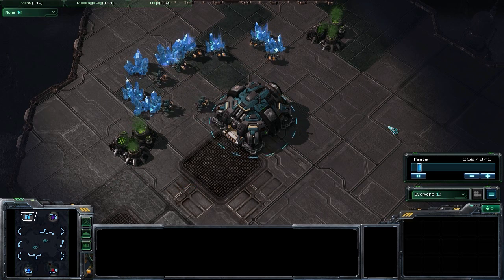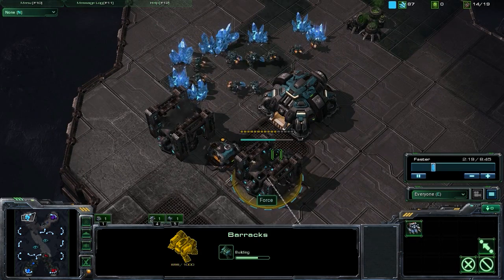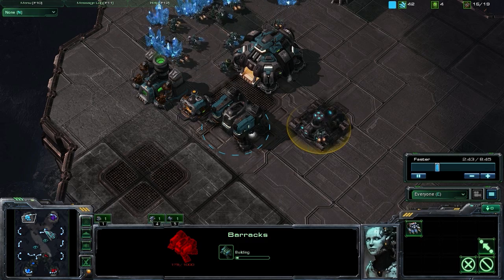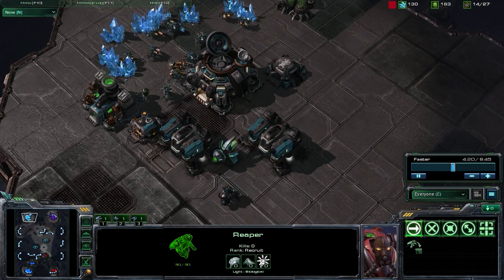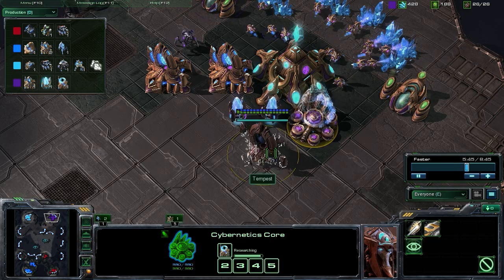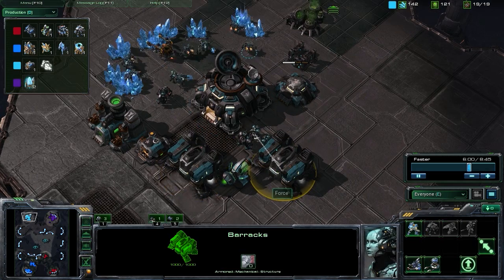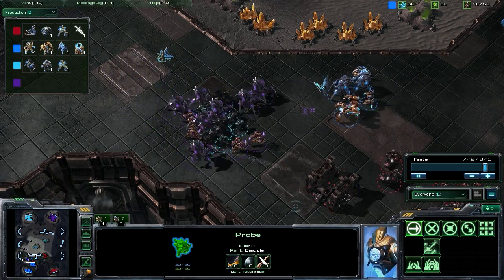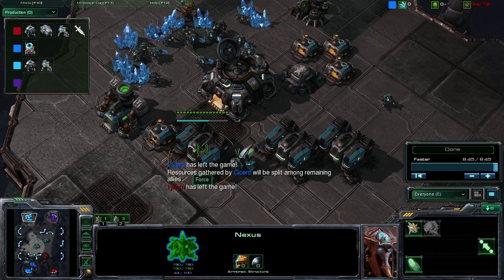StarCraft 2 - [T] TP 2v2 Recovering From Harass and Pushing Out - Strategy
Force StarCraft 2 Strategy presents: Terran TP 2v2 Recovering From Harass and Pushing Out

(Build Order Incoming)